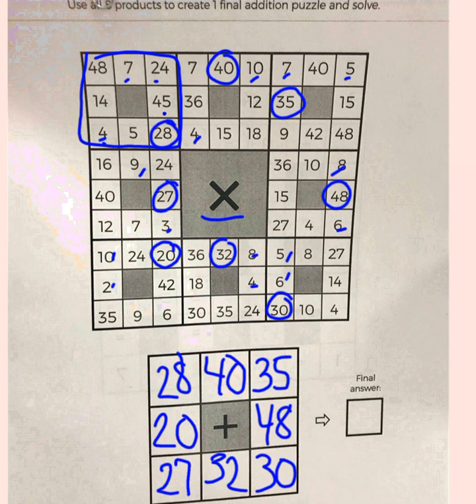KaKooma Puzzle How to Solve Multiplication